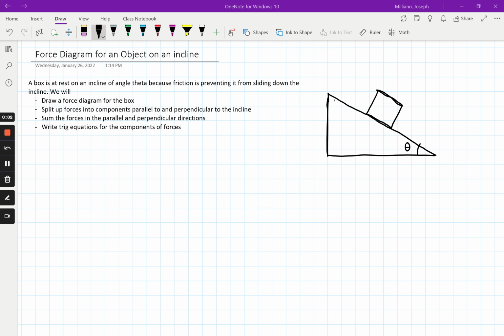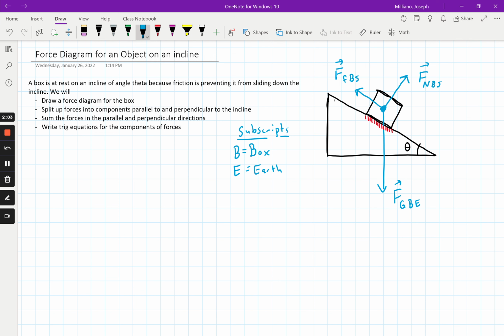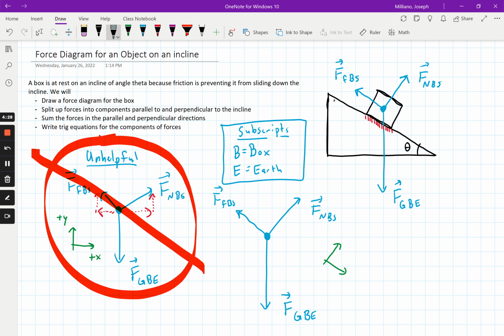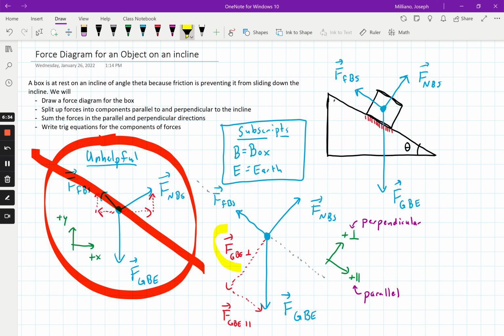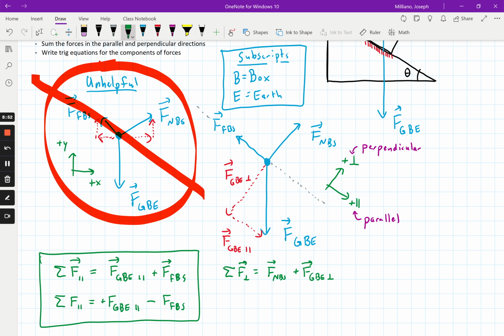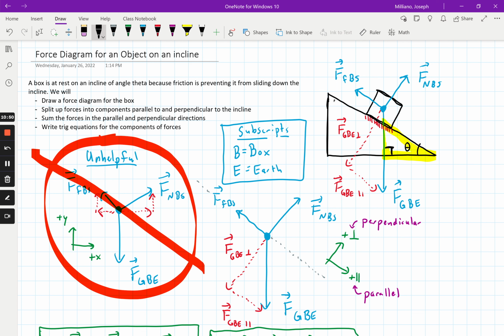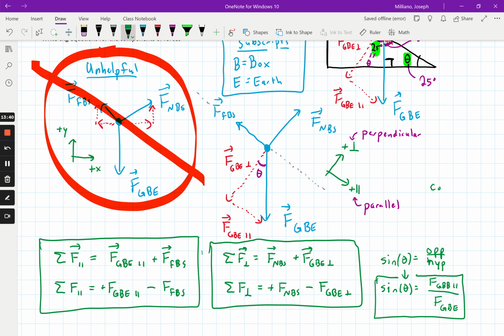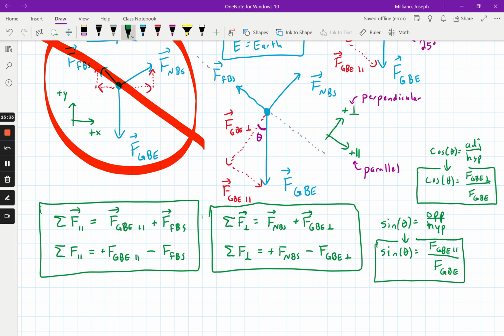Force Diagram for an Object on an Incline